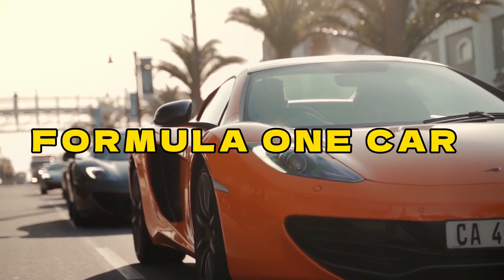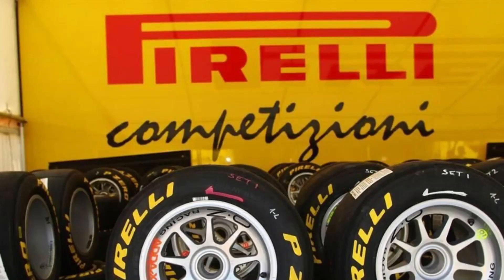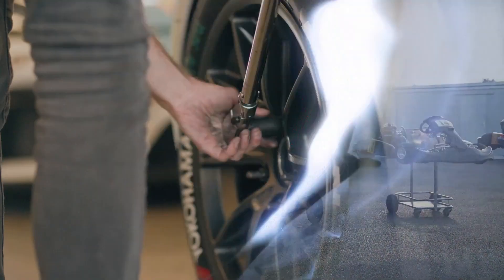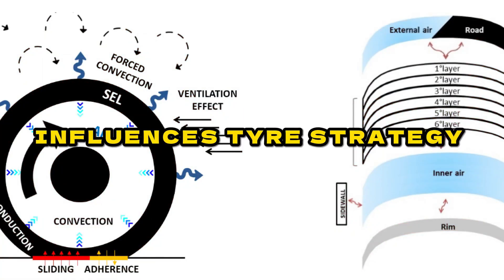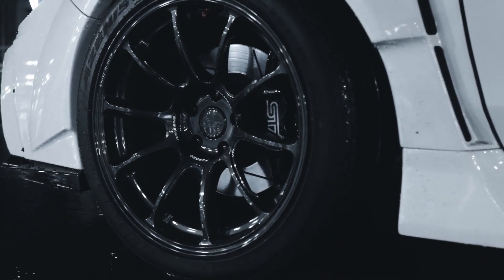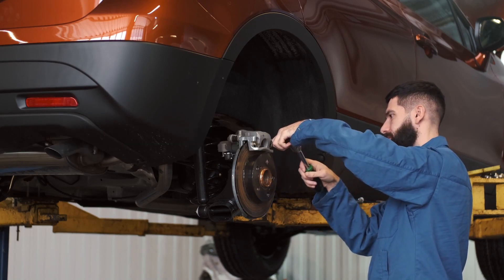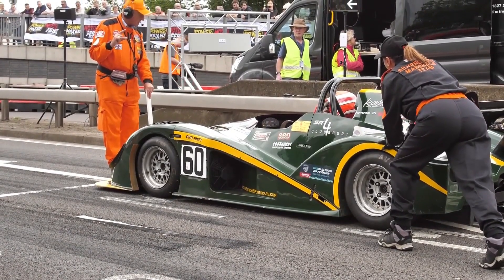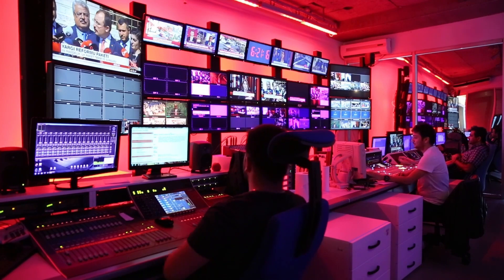Why Wheels Used In F1 Race Are Curved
The tyres are the only parts of a Formula One car that touch the ground. What are the different types and what do they do?Since the beginning of time, tyres have been a big part of winning grand prix races. That makes sense, since those are the only parts of the car that touch the road. All of the engineering genius must finally go through them.